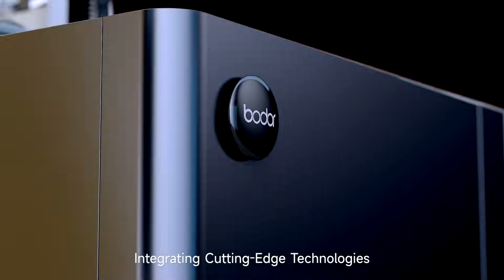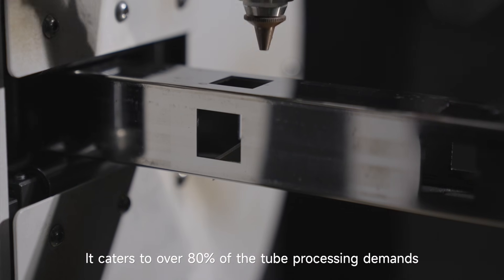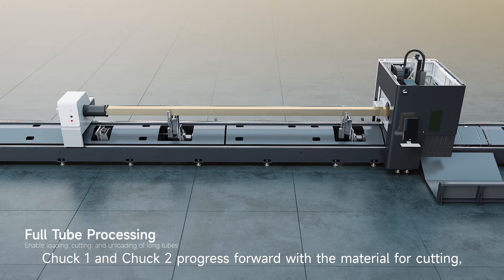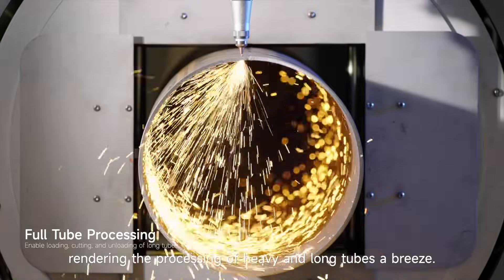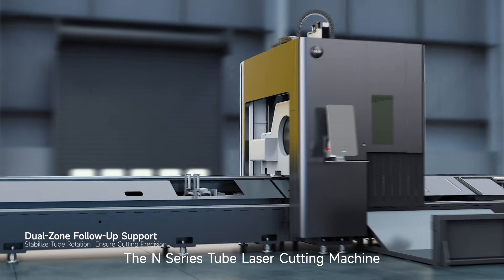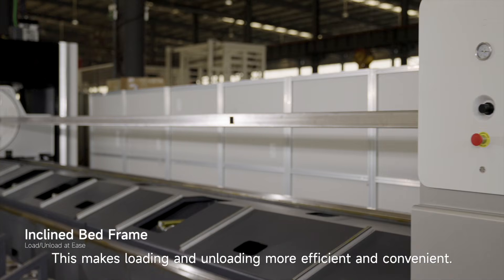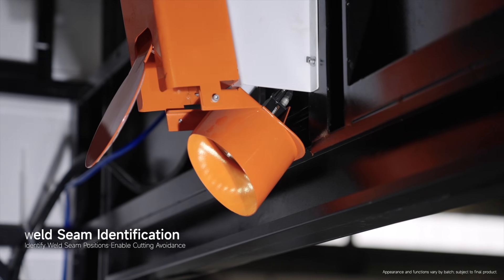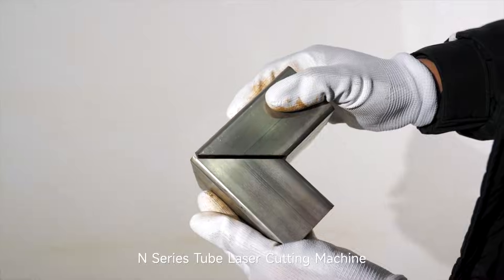Bodor N Series: High-Performance Model Tube Laser Cutting Machine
🚀 Introducing the Bodor N Series High-Performance Tube Laser Cutting Machine
The all-new NSeries redefines tube cutting with intelligent three-chuck control and zero-tail cutting technology.

🔸 100% Material Utilization – Maximize output with actual zero-tail cutting
🔸 Seamless Full-Tube Processing – Integrated loading, cutting, and unloading
🔸 Stable High-Speed Cutting – Precision maintained, even under heavy-duty demands

Designed to set new standards in precision and efficiency — Bodor N Series is the smart choice for advanced tube processing.

🎥 Discover the future of tube cutting. Watch the video now.